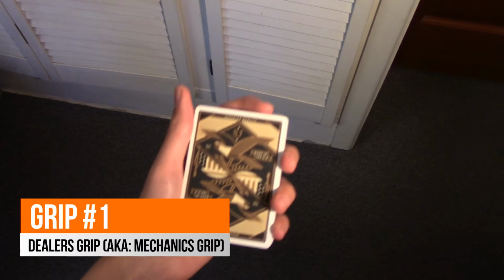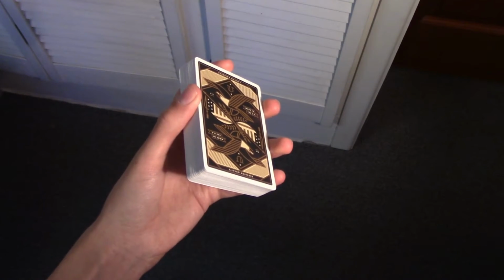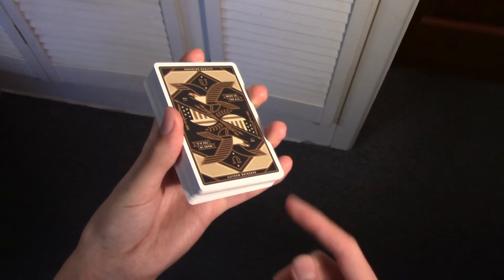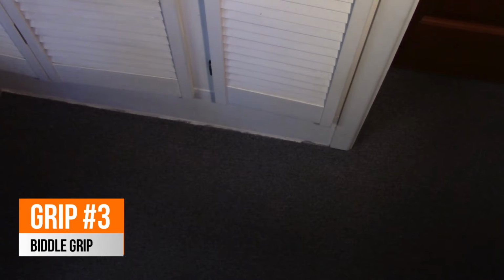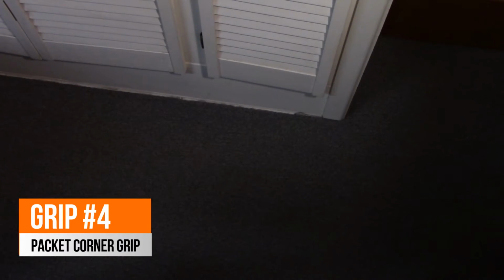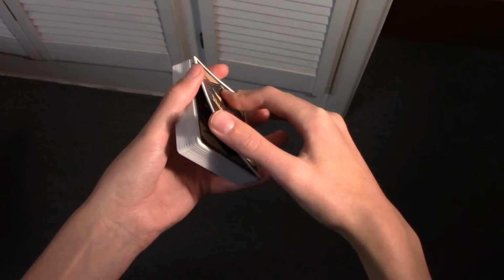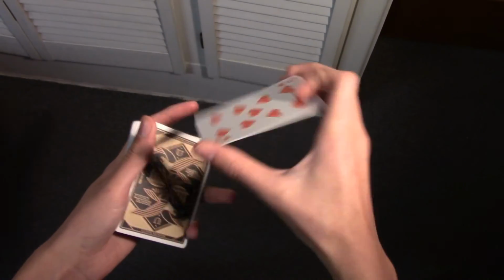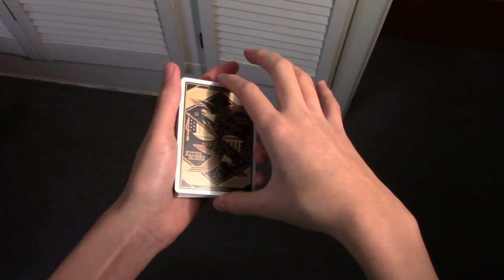The 5 Basic Grips of Cardistry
In cardistry, there are five basic grips that come into play in all flourishes, and even come into play in card magic. All of these are grips you need to know, and this particular video is just one of several in the "Pathway to Cardistry" course that is coming soon!